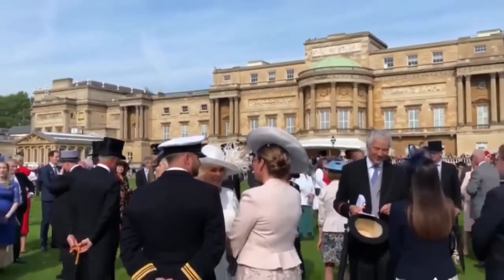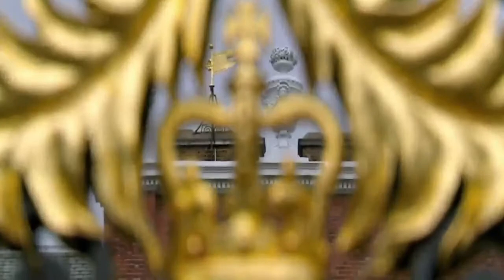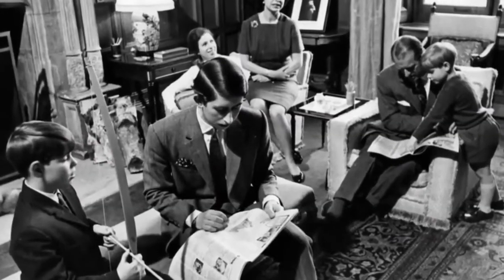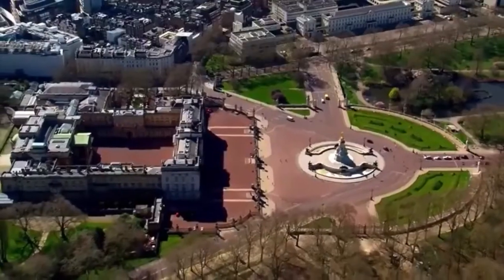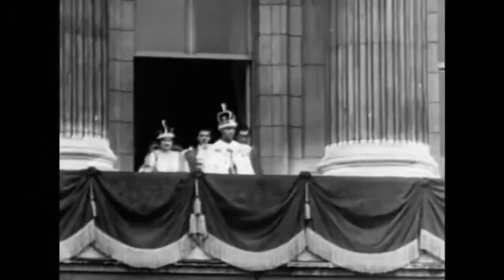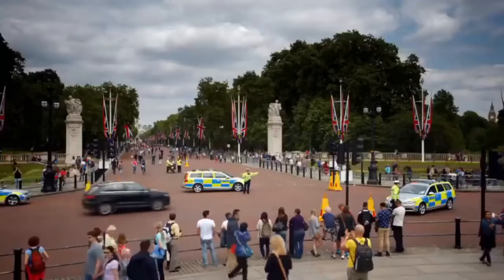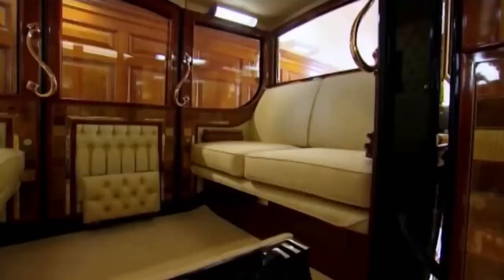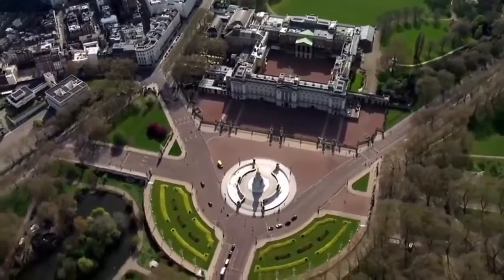Secrets Of The Royal Palaces S01E01: Buckingham Palace | Full British Royal Documentary